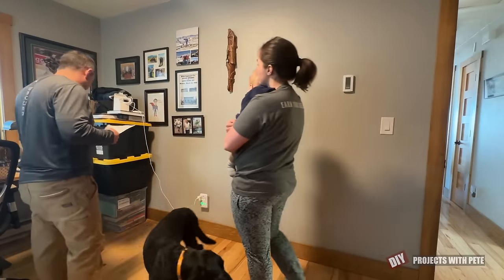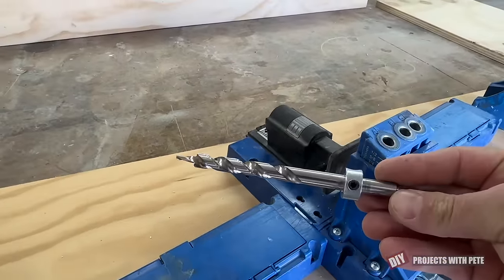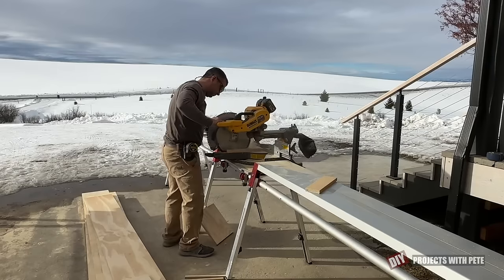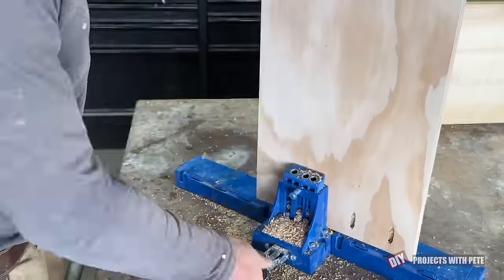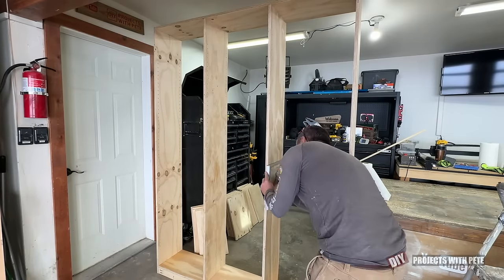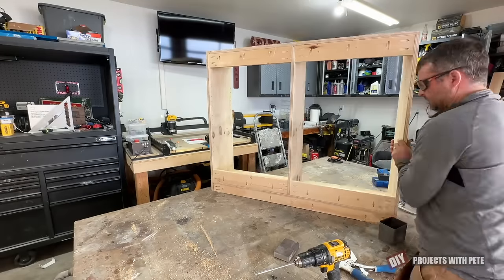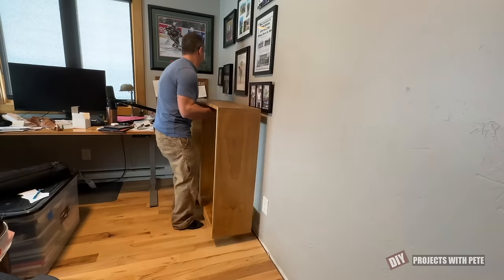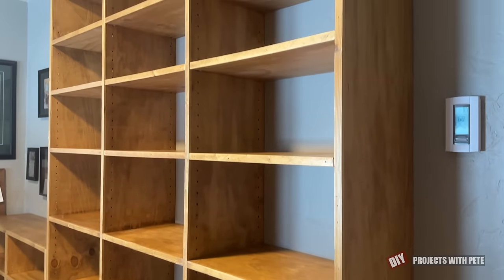The Best Bookshelves for Your Home [How to build your own]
In this episode you will see a simple method to build custom bookshelves and other shelving in your home.

Tools and products used in todays video. ( Some are affiliate links which means we get a small commission at no extra cost to you if the item is purchased through a link below.

Swatclips ( My favorite way to carry tools on the job site or while building projects

( These shelves do not yet have plans )

Table Saw
Miter Saw ( I use a battery powered version )
Kreg Jig
Kreg Jig Shelf Pin Jig

Wood costs:
Large 5 foot by 7 foot shelves:
3 sheets plywood @ $64 / sheet  = $192
4 1x4x8 boards @ $8 / board  = $32

Total wood costs large unit: $292

Smaller 4 foot by 3 foot shelves
1 sheet of plywood @ $64 / sheet = $64
3 1x4x8 boards @ $8 / board =$24
Total wood costs small unit: $88

Other supplies
Stain: $14
Wood conditioner: $10
Polycrylic sealer $16 ( 1 to 2 cans )
Shelf pins: $10
Wood glue, brush, roller, 18 gauge nails ( 1 inch ),

Would you like to get in touch with us? Please send all emails to

All music used in this video is licensed through:
Music By Endless Noise - If you are a creator, I'd highly recommend their bank of music.

Mail can be sent to our mailing address below:
DIYPETE.com
1627 W Main Street Suite 182